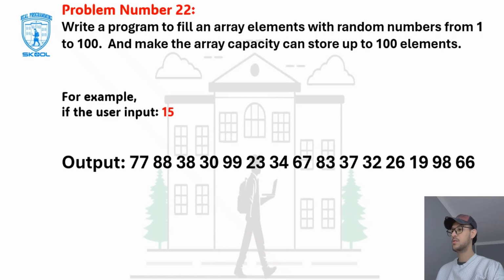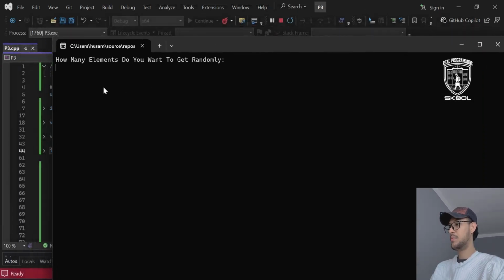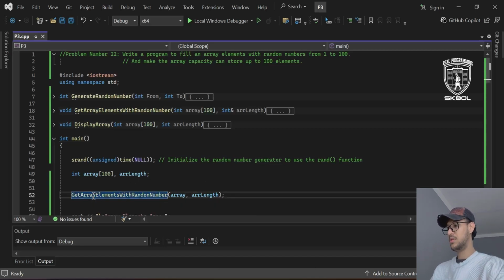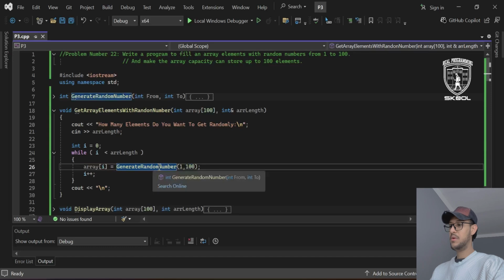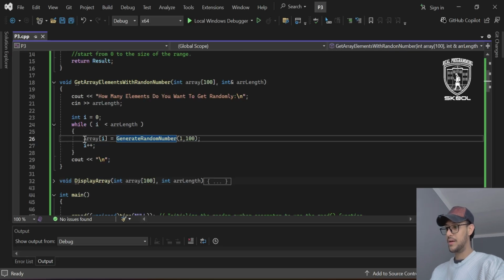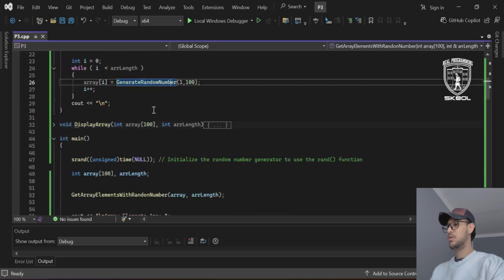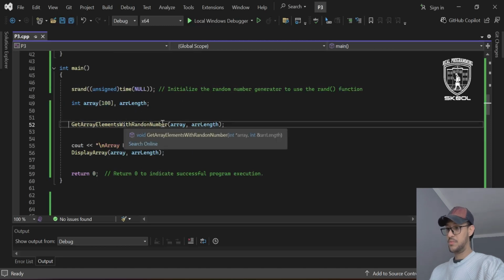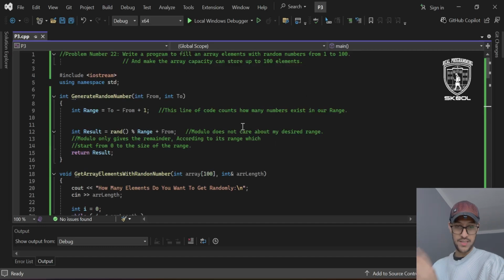How to Fill an Array with Random Numbers in C++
In this lesson, we write a C++ program that fills array elements with random numbers from 1 to 100.

The user first enters how many elements he wants, then the program fills the array automatically with random numbers and prints the array elements on the screen.

For example, if the user inputs:
15

The output can be:
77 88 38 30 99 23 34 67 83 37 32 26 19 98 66

In this video, you will learn:
• How to use the GenerateRandomNumber() function inside an array
• How to generate random numbers from 1 to 100
• How to store random values inside array elements
• How to display array elements using a DisplayArray() function
• How to solve an important beginner array problem step by step
• How to use functions and loops together in a practical way

This lesson is a very important beginner-friendly introduction to arrays and random number generation in C++.

It also helps you understand how to combine previously learned functions to build a complete practical program.

If you are learning C++ problem solving step by step, this lesson will help you understand arrays, loops, functions, and random generation in a simple and clear way.